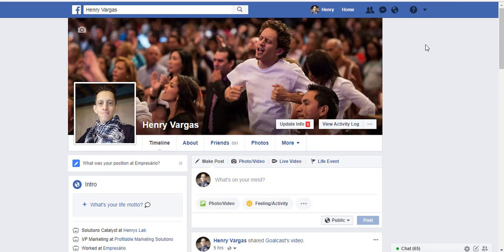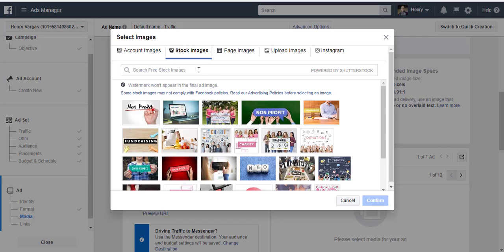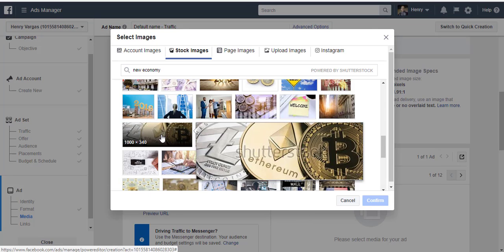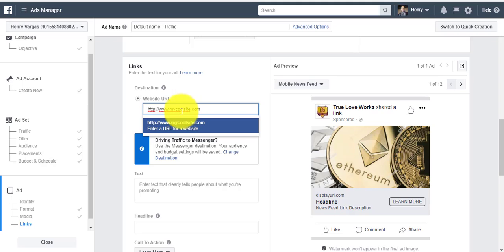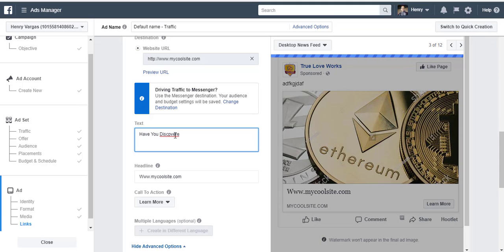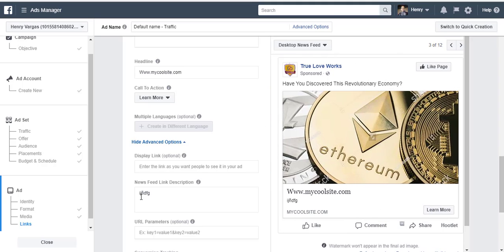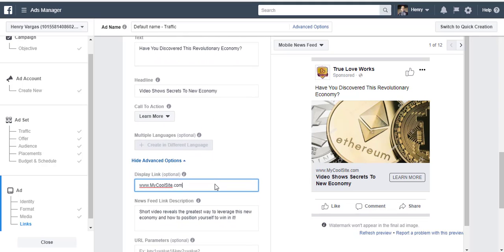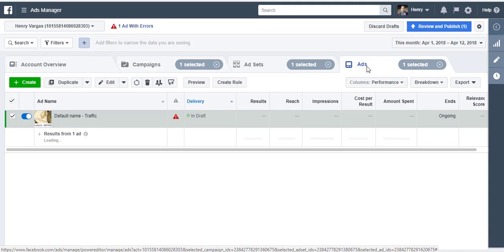Basic FB ad creation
- A quick tutorial on how to create your first ad on Facebook